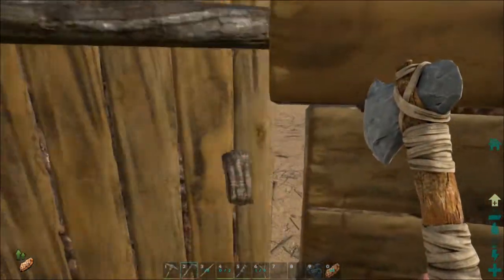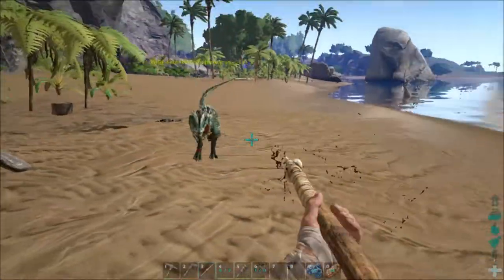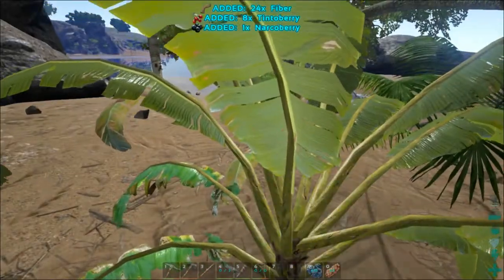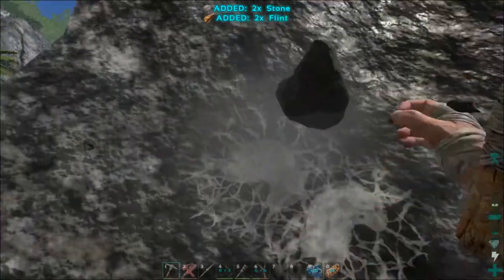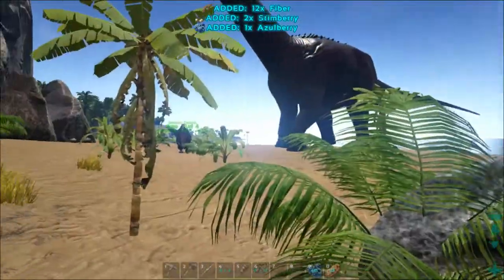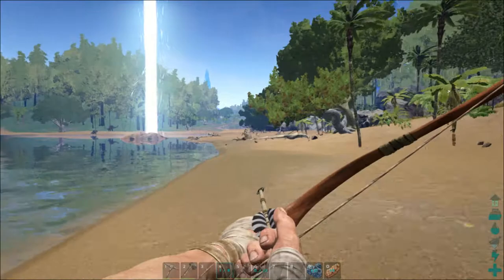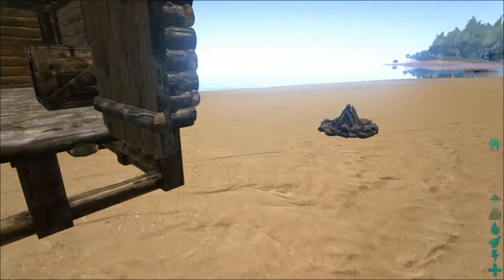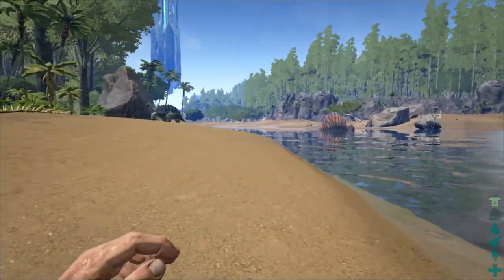Episode 6 Parasaur Taming and Mega Piranha's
In this episode we tame a parasaur, and find out just how dangerous the waters near our base really are.